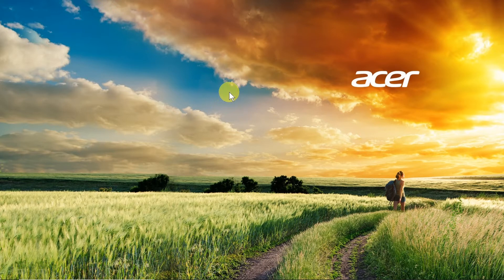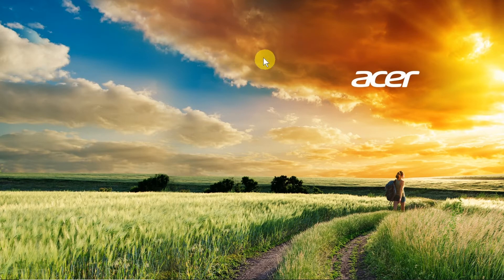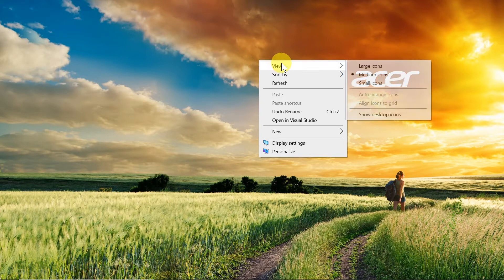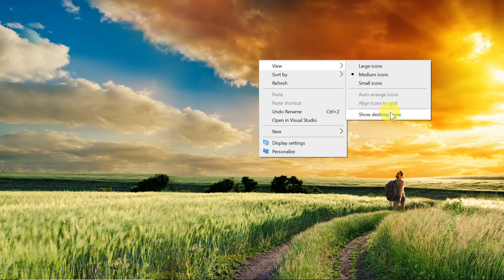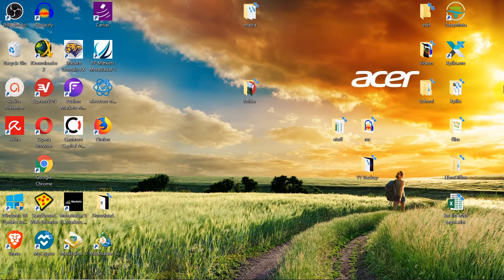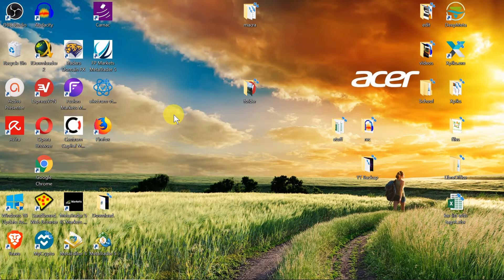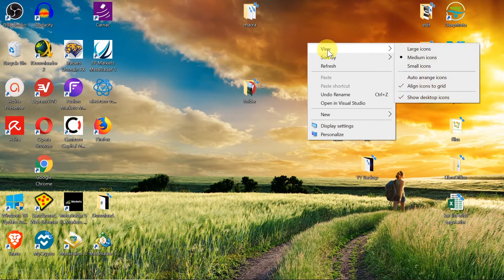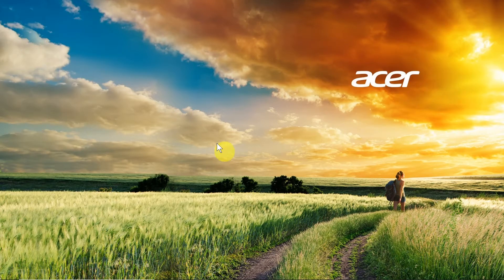How To Unhide Desktop Icons On Windows 10?